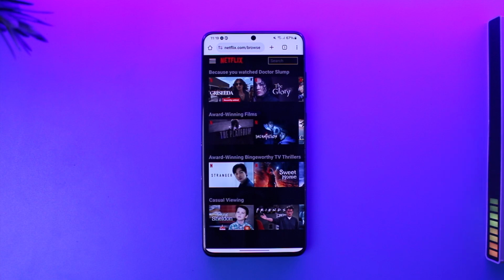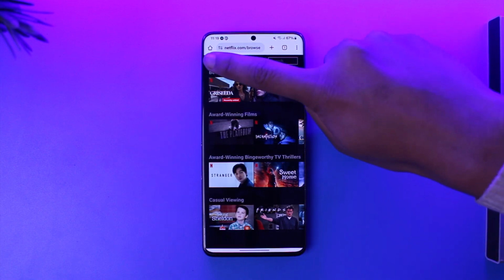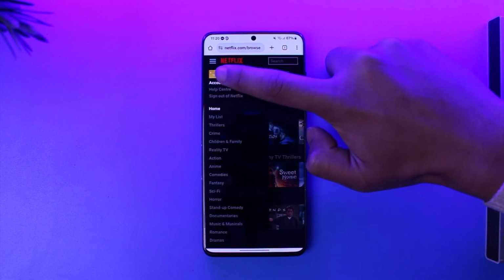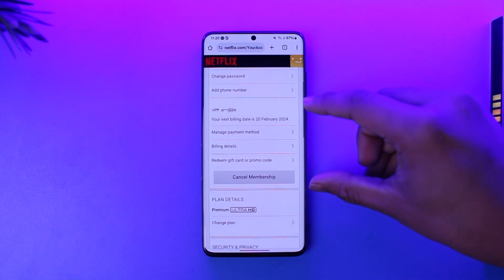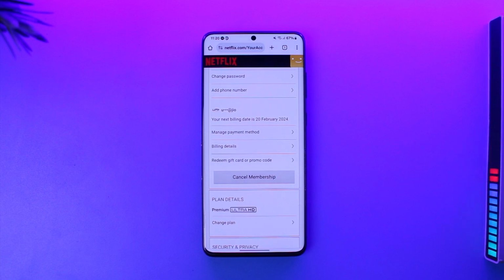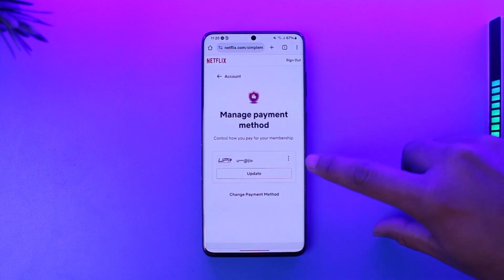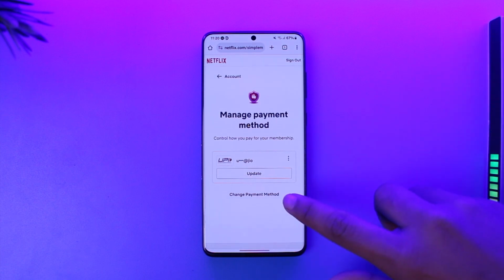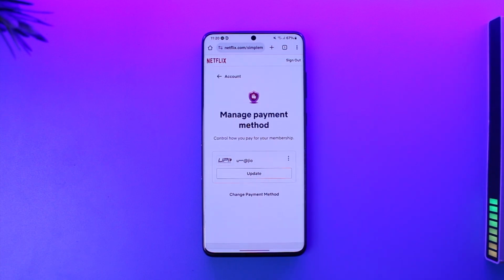How To Change Netflix Payment Method !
In this tutorial video, I will simply show you how you can change your Netflix payment method.

~Chapters:
0:00 Introduction
0:11 Change Netflix Payment Method
0:53 Conclusion